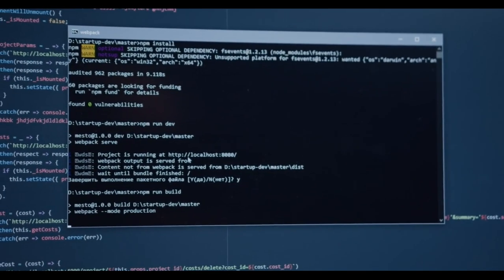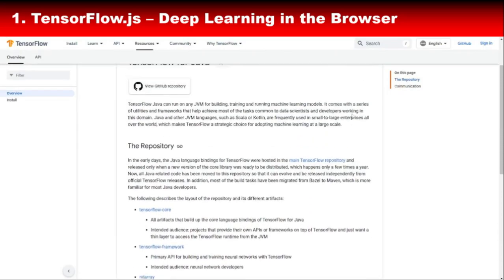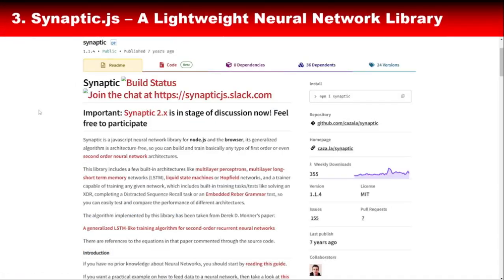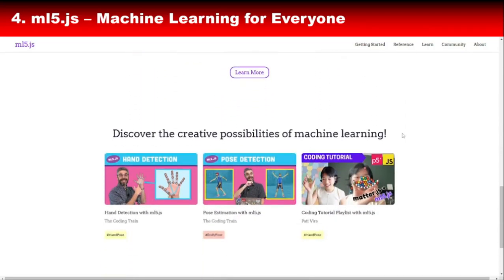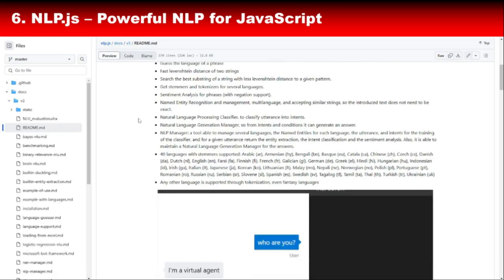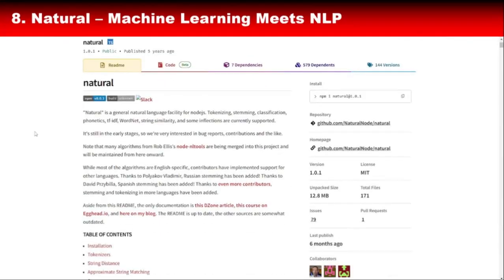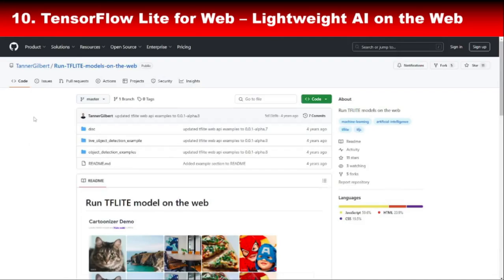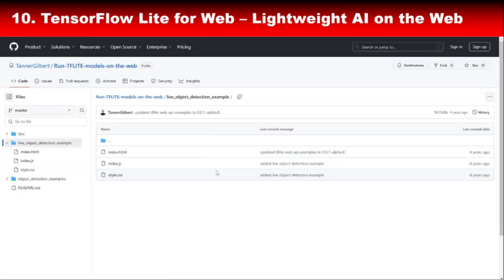Top 10 JavaScript Libraries for Machine Learning and AI: JavaScript Libraries for Beginners (2025)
Dive deep into the exciting world of AI with JavaScript! 🤯 In this video, we explore the Top 10 JavaScript Libraries for AI & Machine Learning, proving that JavaScript is a powerful force in the AI landscape.

Learn how to:
• Build deep learning models in the browser with TensorFlow.js
• Create neural networks with ease using Brain.js
• Explore the simplicity of Synaptic.js
• Unleash creativity with ml5.js
• Experience the power of NLP.js and Natural
• Optimize performance with WebDNN
Whether you're a web developer, an AI enthusiast, or simply curious about the future of technology, this video has something for everyone.
Don't miss out on this incredible journey into the world of AI with JavaScript!
Watch Now & Level Up Your Skills! 🚀